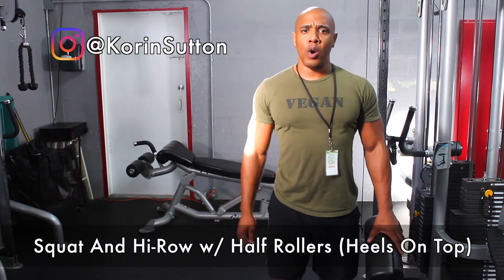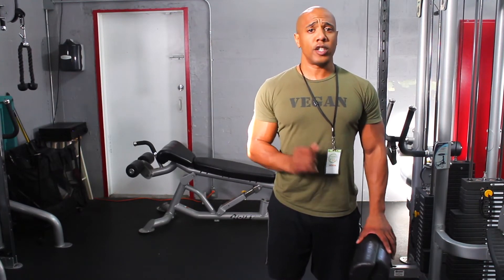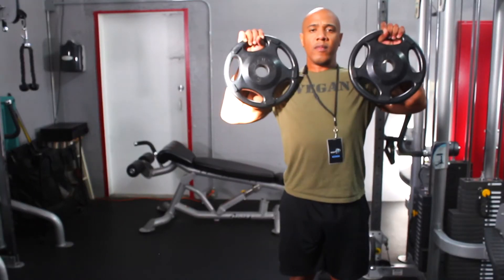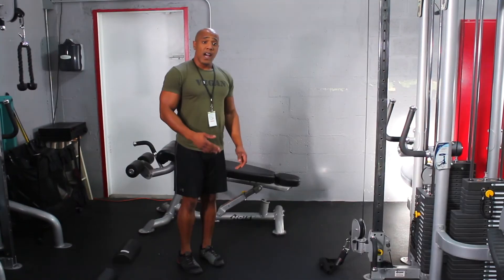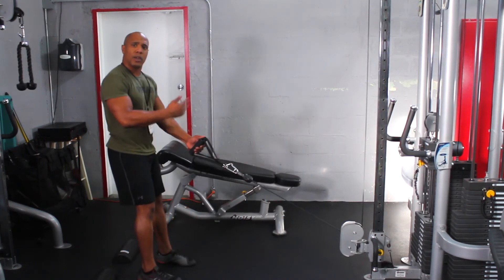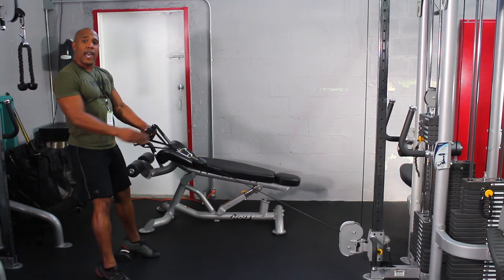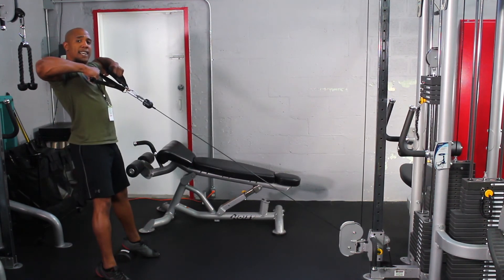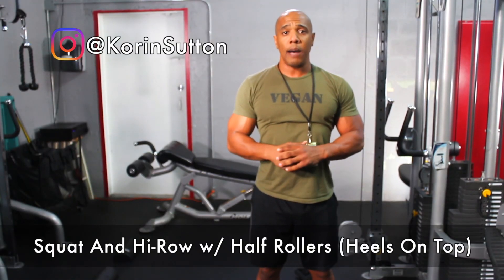HOW TO DO SQUAT AND HI ROW WITH HALF ROLLERS HEELS ON TOP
Welcome to the Vegan Live Fit Community!

This video is to demonstrate how to do a squat and hi-row with half rollers heels on top.

8 Week Fat Meltdown Training Program
8 Week Building Muscle Training Program

1 on 1 Private Training Only In SouthFlorida Area